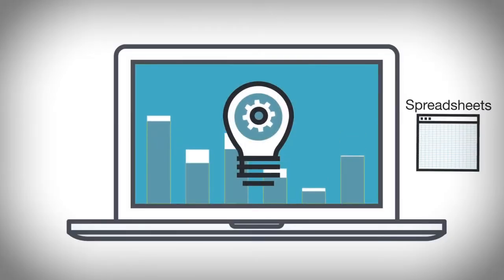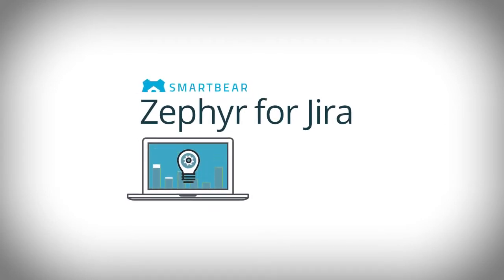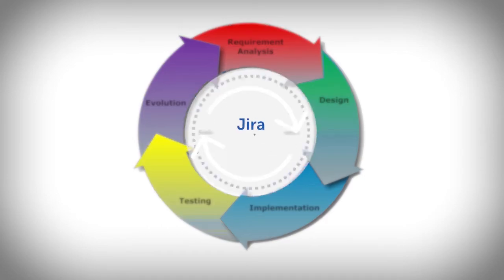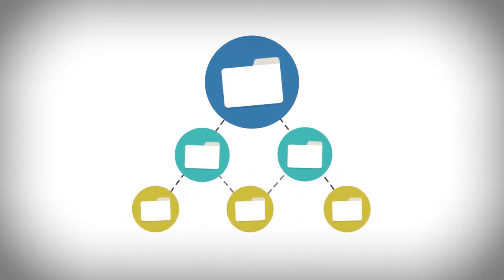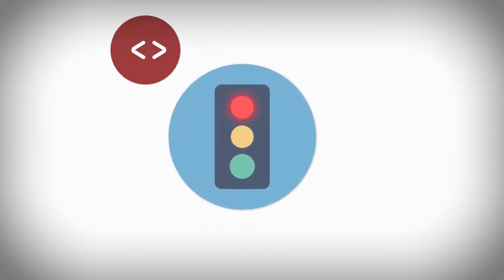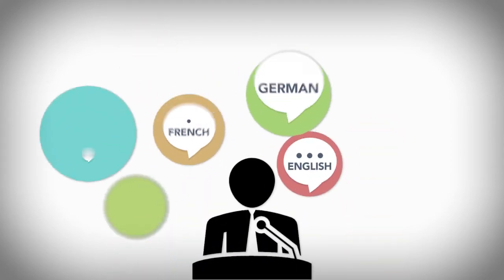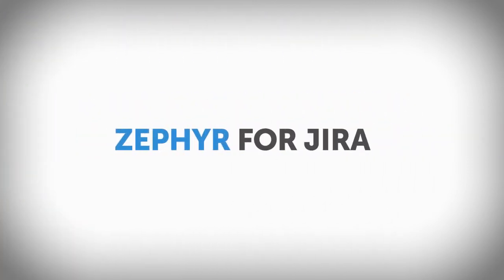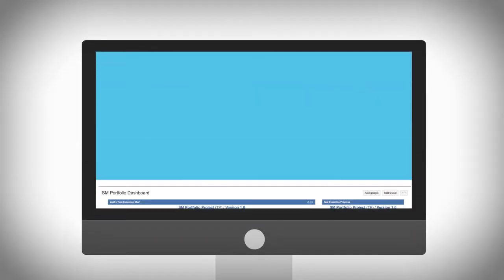Zephyr for Jira Overview